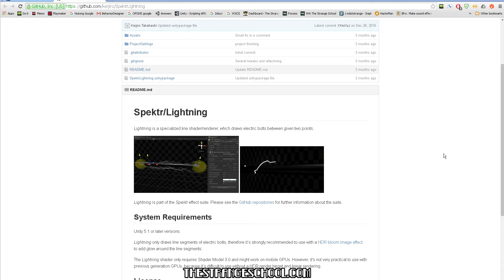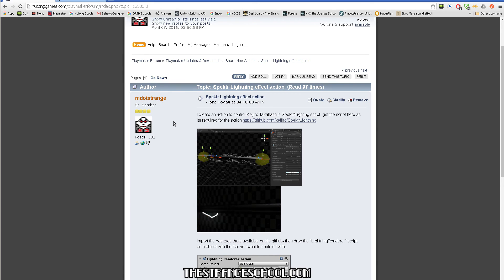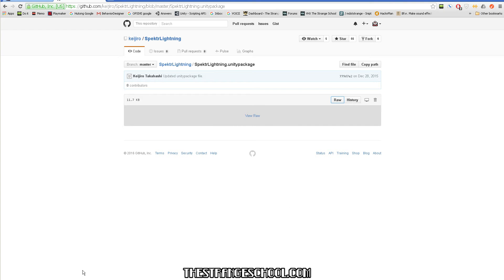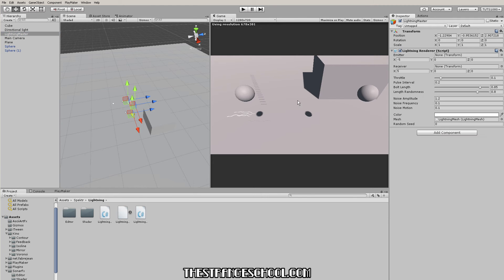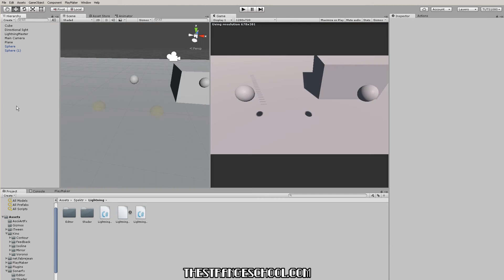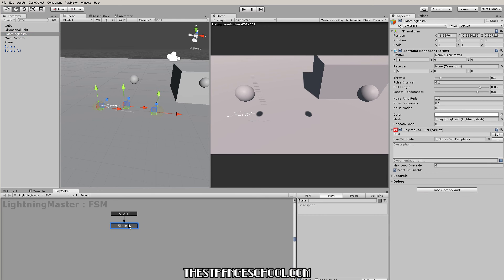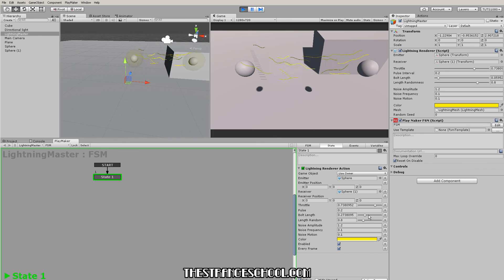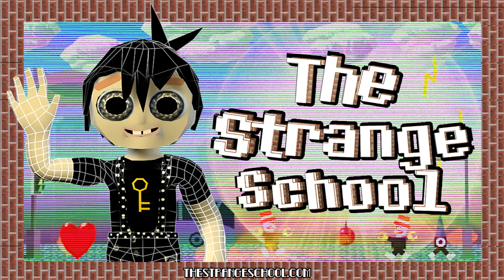How to use the Lightning Renderer action in Playmaker